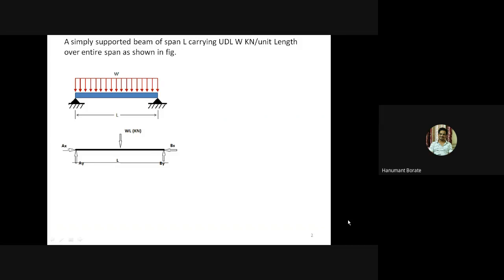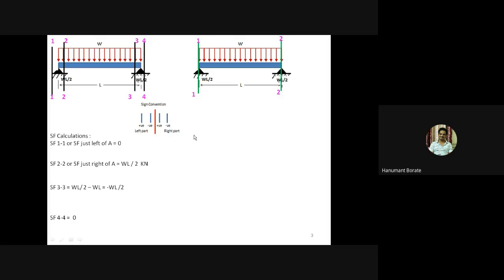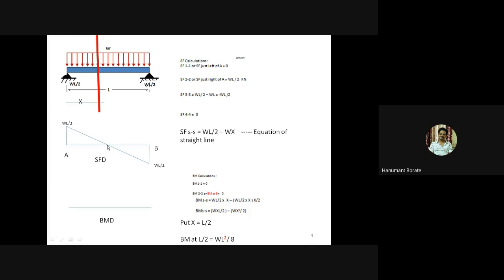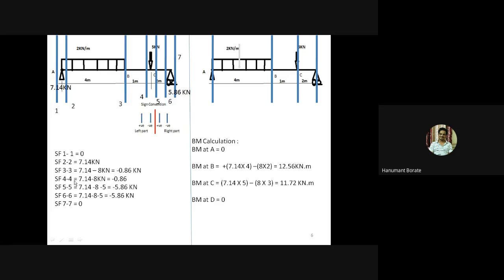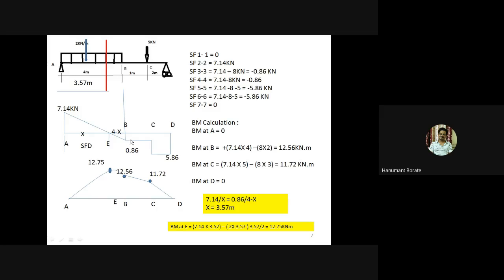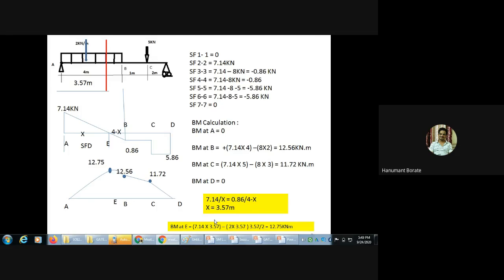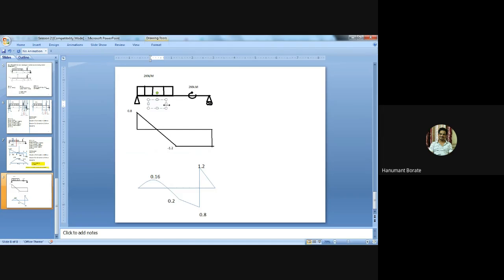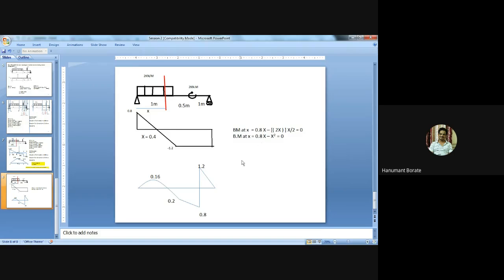Mechanics of Material Session 2 Numerical on SFD & BMD